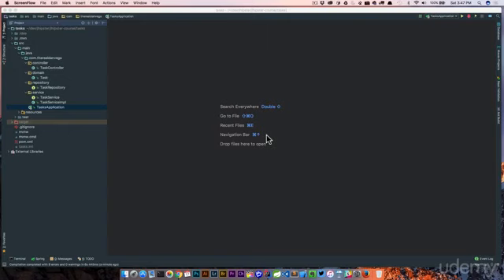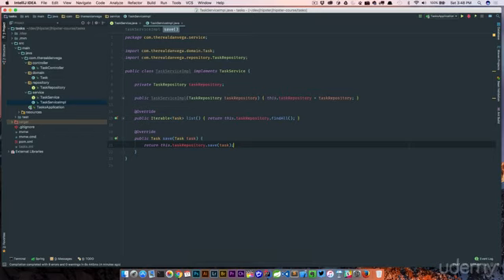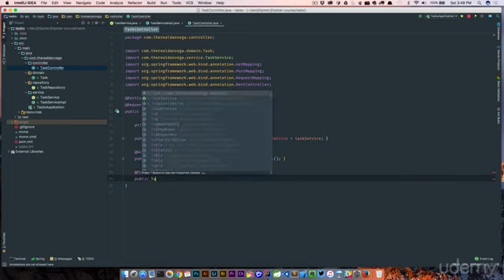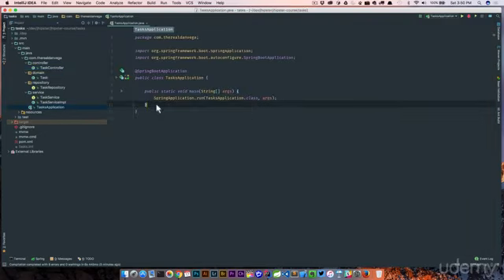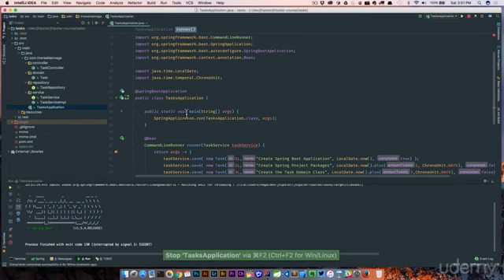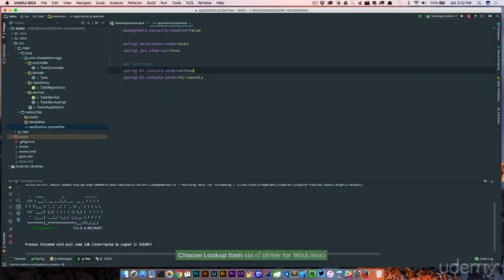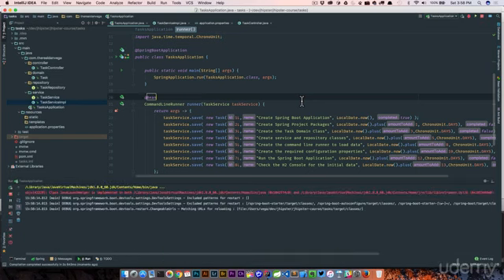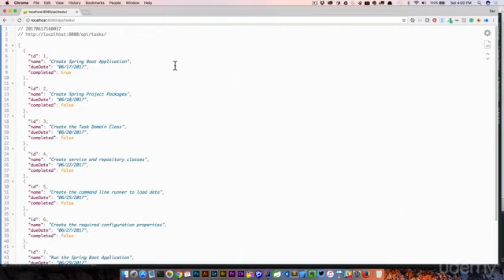Angular Full Course for Beginners (2021) - Angular for Java Tutorial - Spring Boot Data LEC #10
[{(Owner information)}]

From: Lahore.